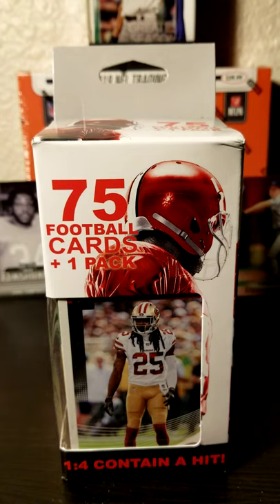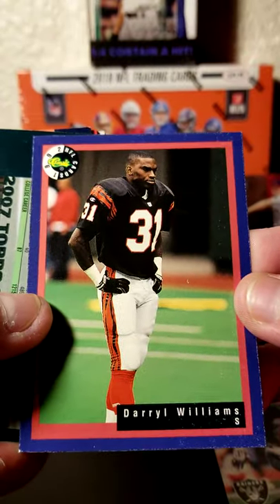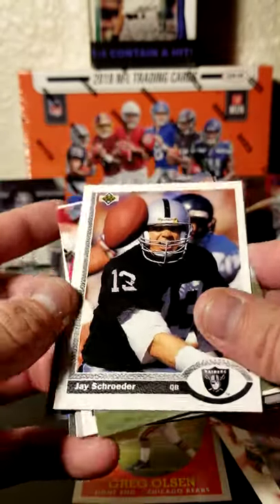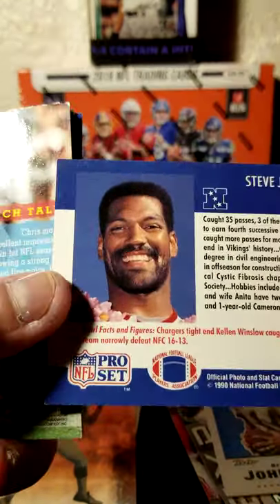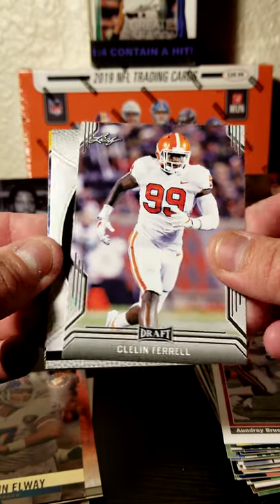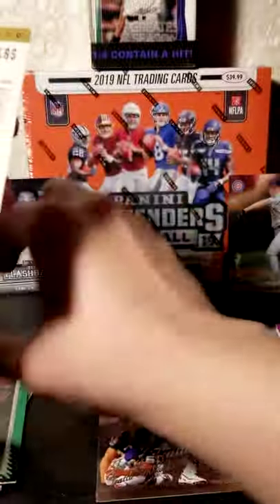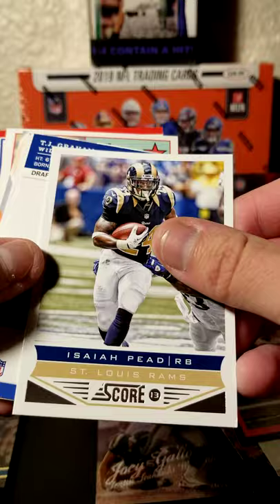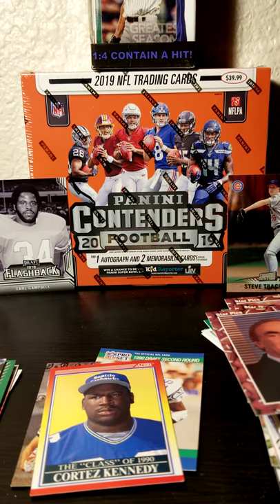Football Variety Box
Lots of different types of cards in this one!